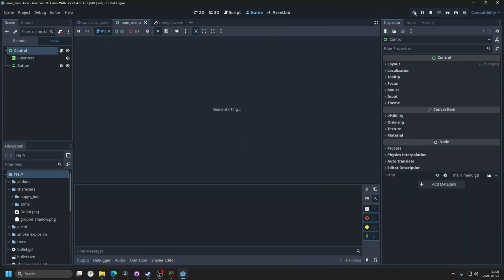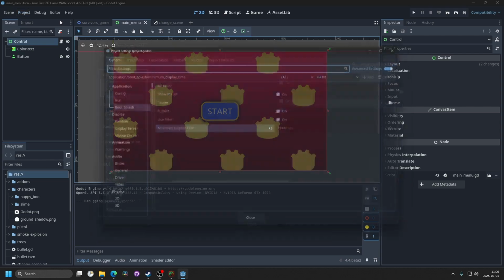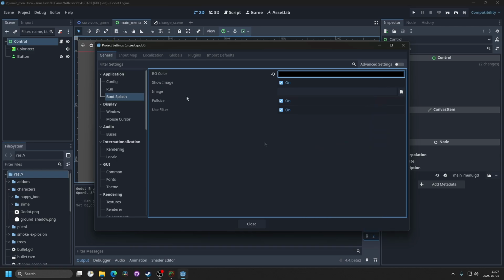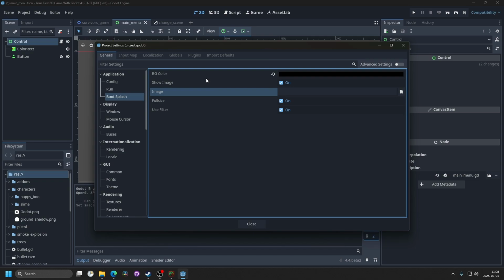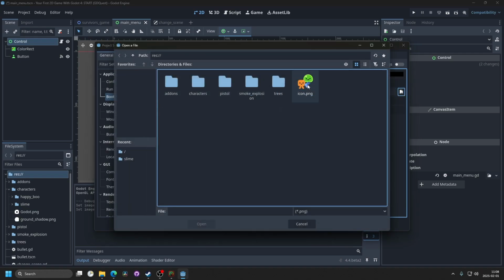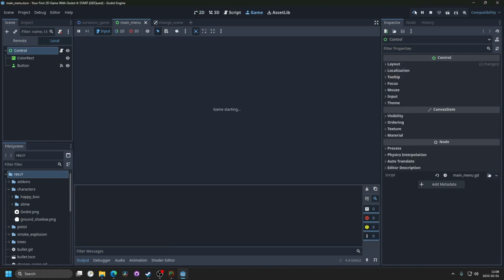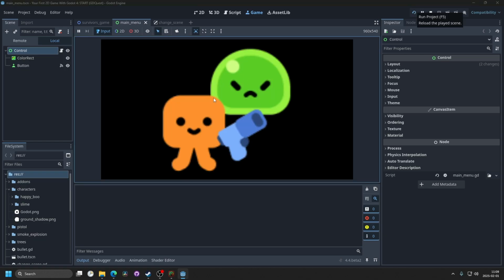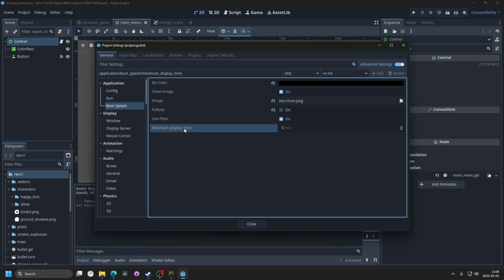Custom Boot Splash - Godot 4.4 Tutorial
*Chapters:*
00:00 Chapter